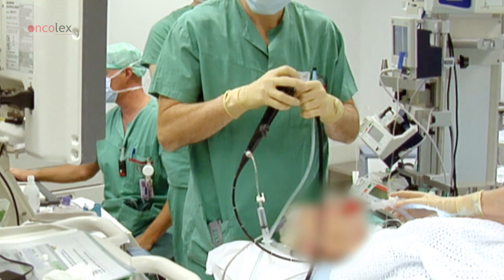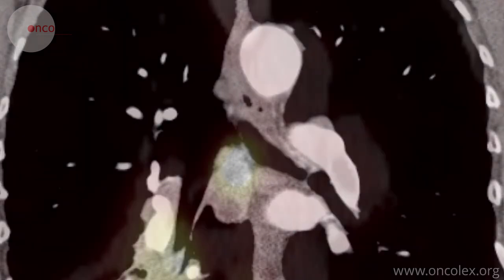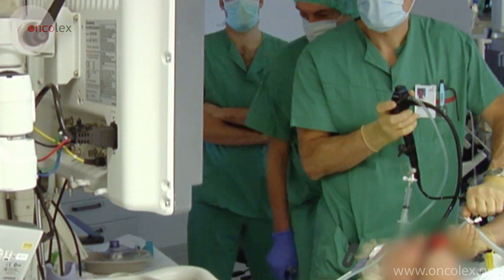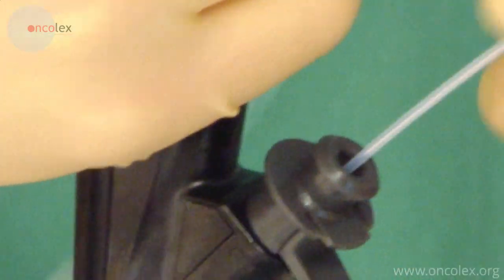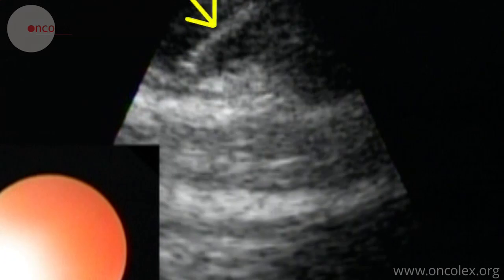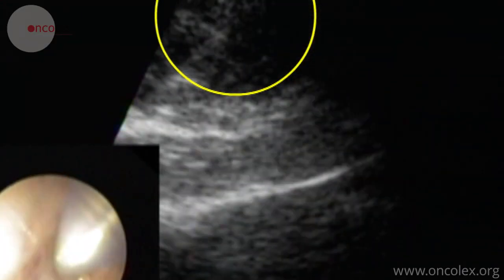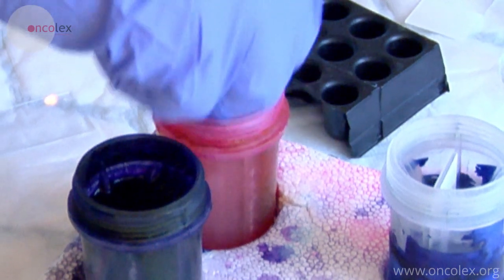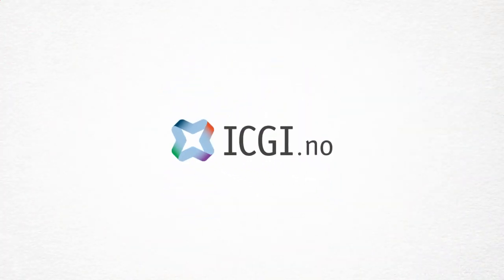Endobronchial ultrasound bronchoscopy with needle biopsy